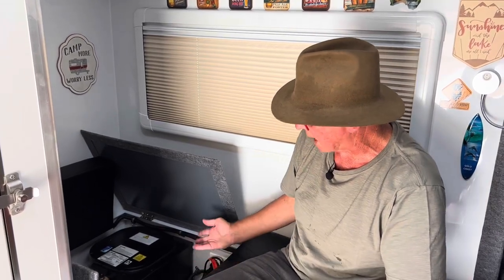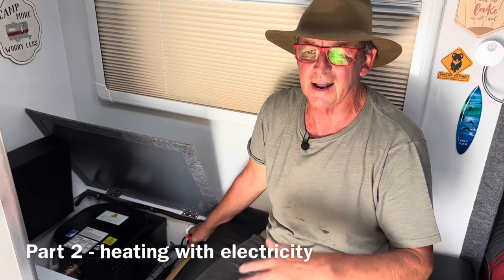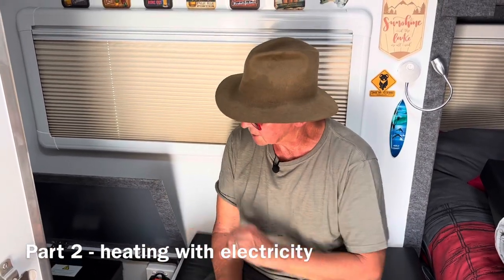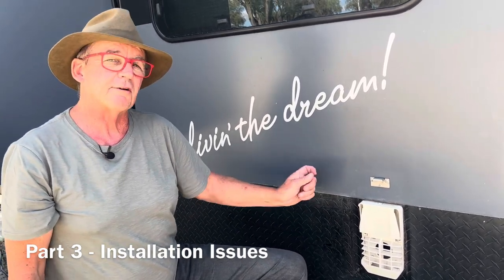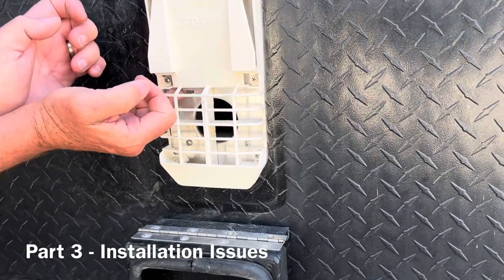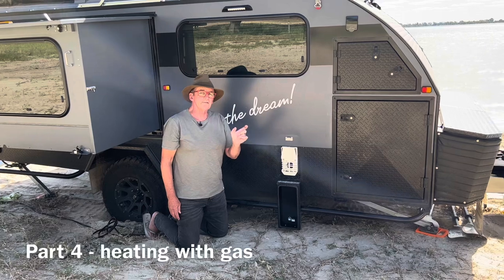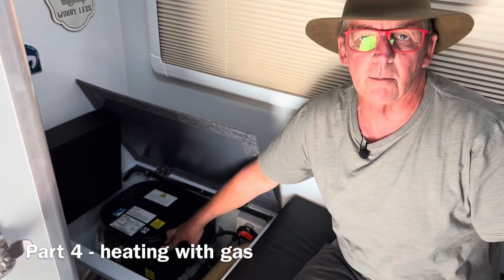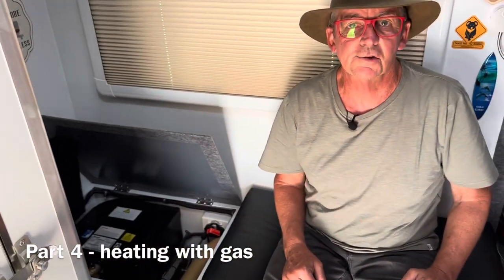AusCamping - Truma UltraRapid Troubleshooting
The Truma UltraRapid hot water system is one of the most popular systems installed in campers and caravans. It has a strong reputation for reliability but we often see and read about people having problems.

In our experience, if the system is installed properly, it performs flawlessly even with 50kph wind blowing onto the external vent, but we have also seen insulation mistakes that make the Truma heater very difficult to operate on gas.

We thought it was time to share our troubleshooting tips and tricks with our friends and followers so you can all enjoy trouble free hot water 👍

Sorry, it is one of our longer videos but if it helps to solve your problems, then we think it’s worth while 🥰